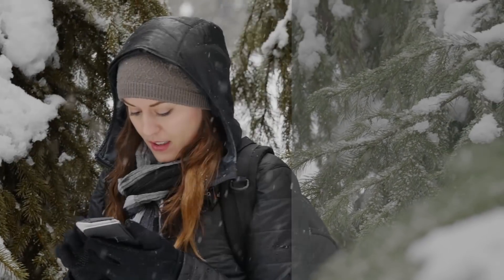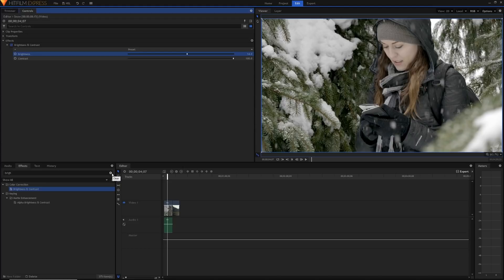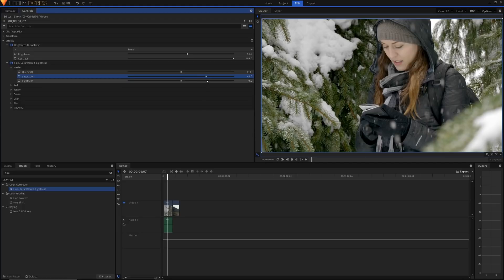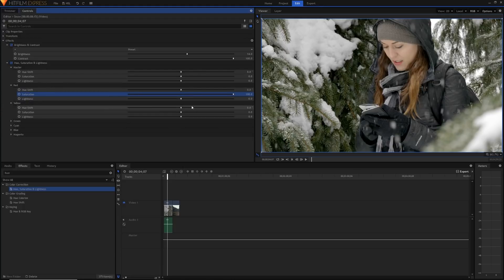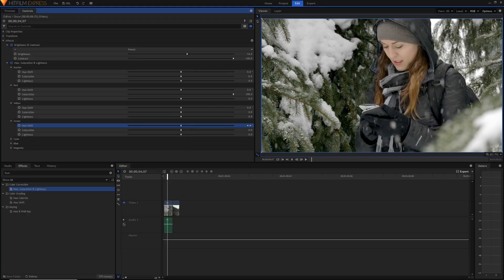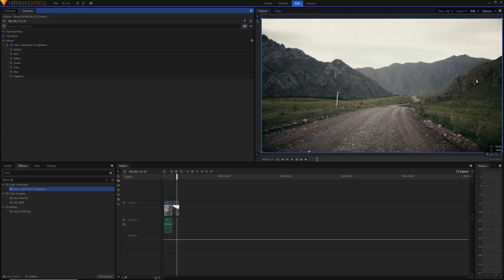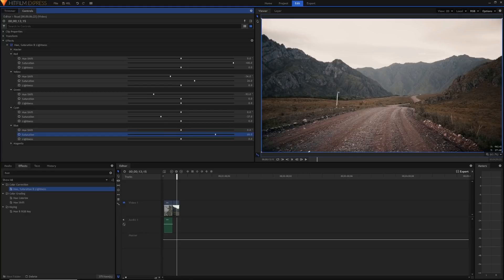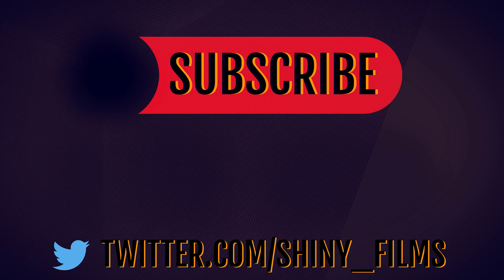The most UNDERRATED Effect in Hitfilm Express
When color grading or editing videos in my tutorials, I frequently use the Curves and Levels Histogram effect to grade my footage. In today's video, we'll be using the HSL (Hue, Saturation and Lightness) effect to completely change the mood of our video.